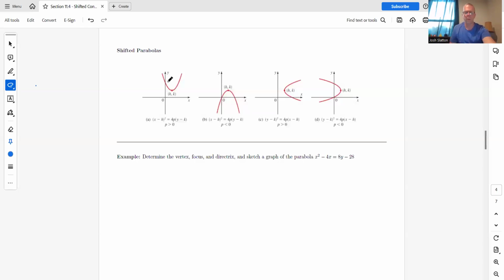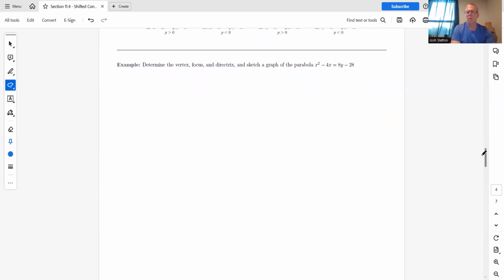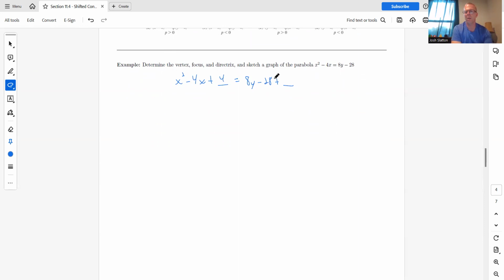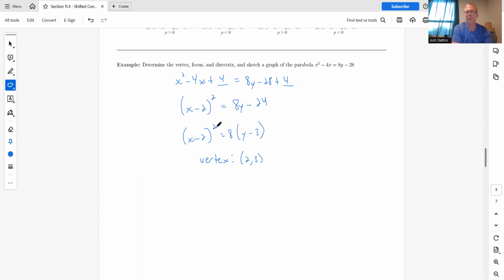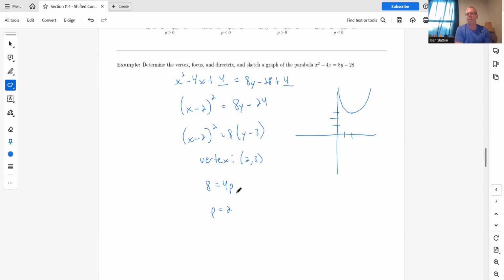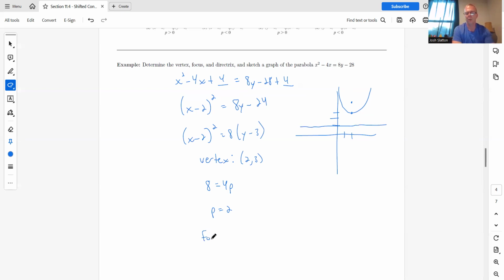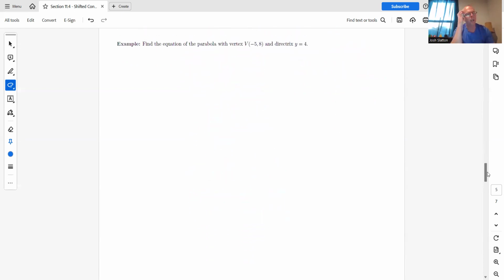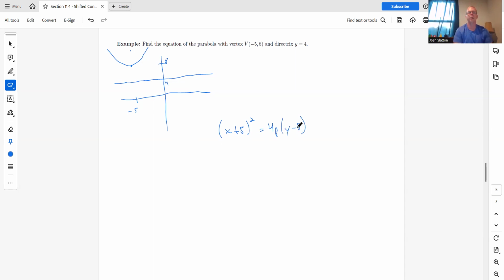Section 11.4 (Part 2) - Shifted Parabolas